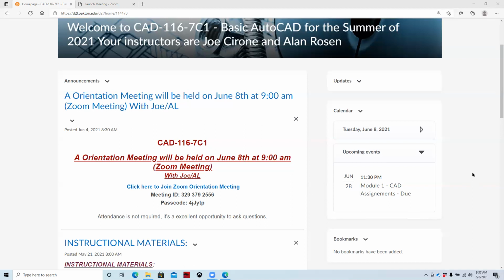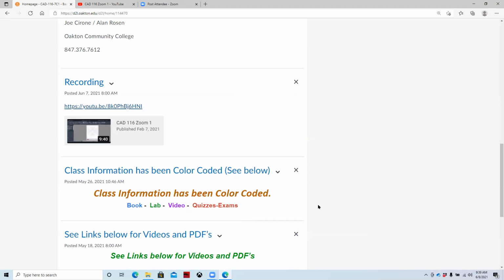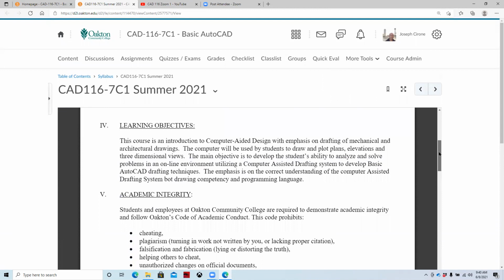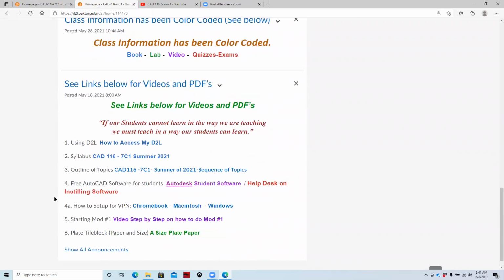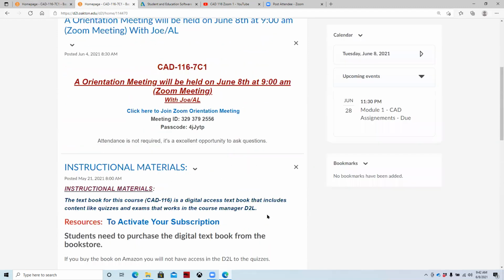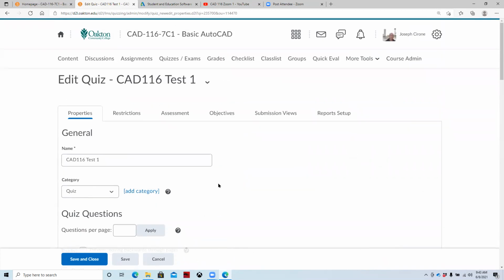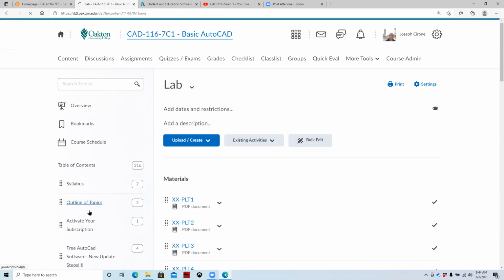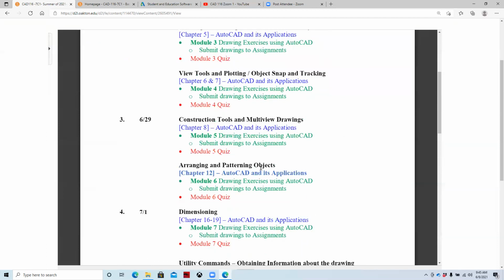CAD 116 Zoom Recording Orientation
Introduction to your instructors and course objectives.